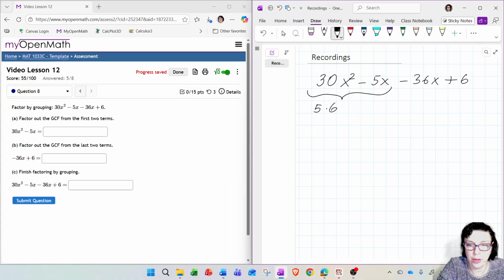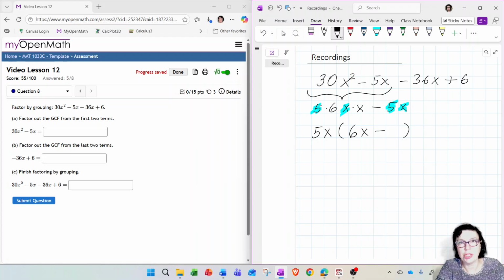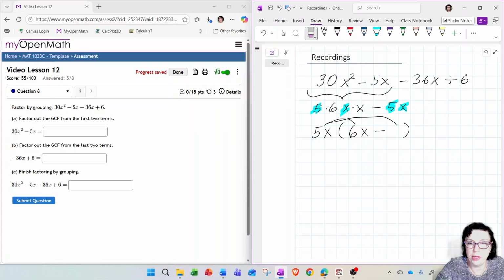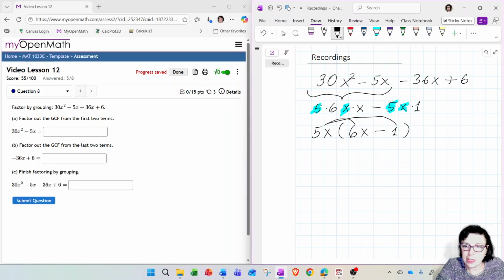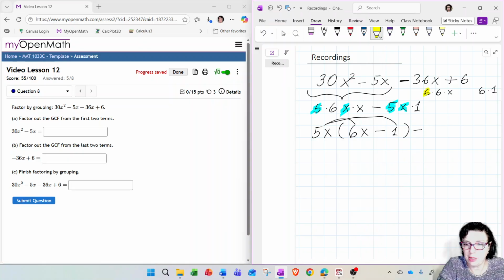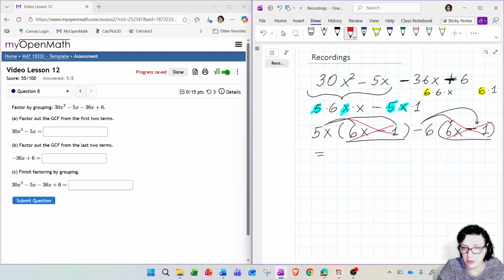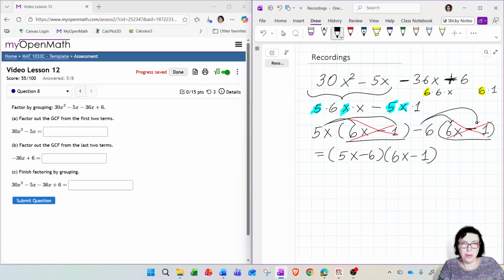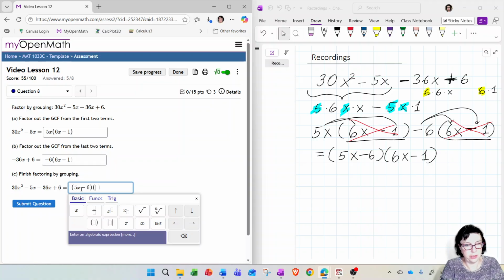Factoring by Grouping With Negative GCF: One More Example